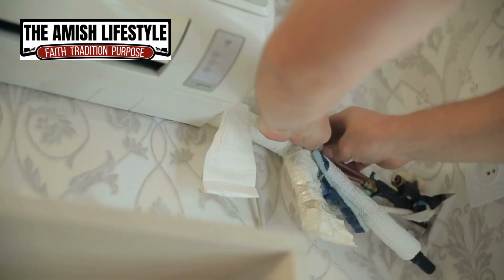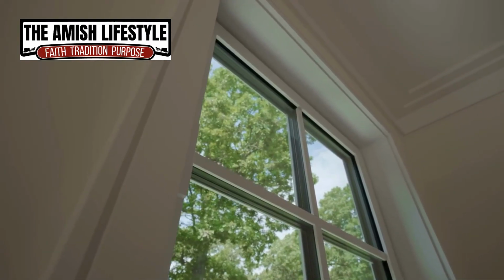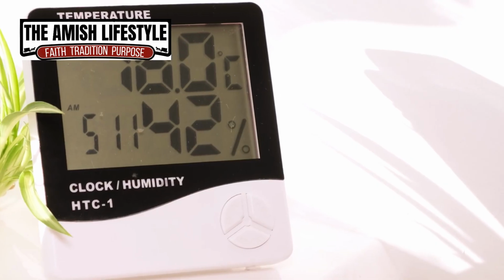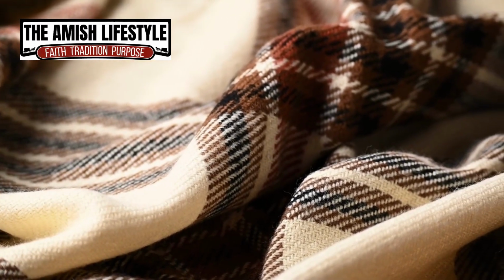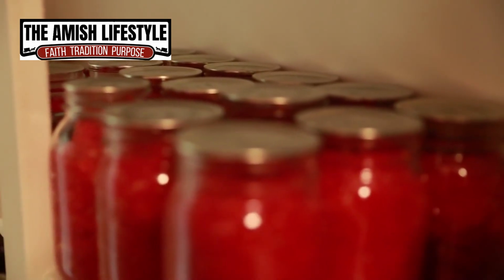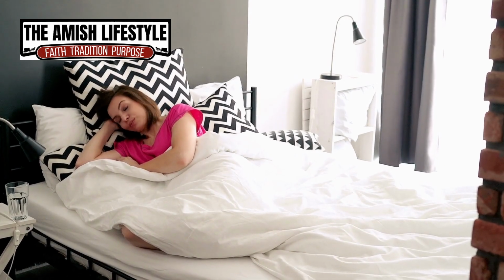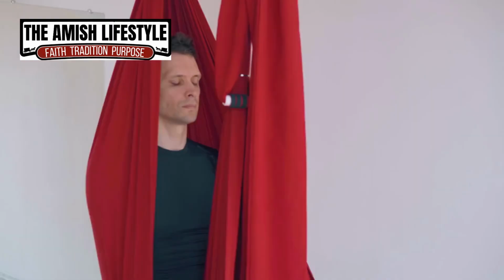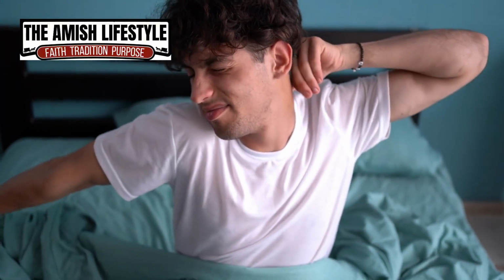30 Amish Tricks to Keep bedRooms Cool Without Air Conditioning even in 110°F Heat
Are you roasting in your bedroom during summer? 💦 Tired of sky-high electricity bills from running the AC 24/7? What if you could stay cool, calm, and comfortable—without spending a dime on air conditioning?

In this MUST-WATCH video, we reveal 30 SECRET Amish cooling tricks used by one of the most self-reliant communities in America—the Amish. These time-tested, off-grid, natural methods have kept families cool for generations, even when temperatures soar to 110°F (43°C)!

From ancient ventilation hacks to DIY shade solutions, strategic sleeping setups, and mind-blowing natural materials that pull heat away from your body—this video is a game-changer for anyone struggling with summer heat. 🌿

👉 You’ll discover:

✅ How to turn your bedroom into a natural cooling oasis using items you already own
✅ The #1 airflow trick that drops room temperature by 5–10°F in minutes
✅ Why the Amish NEVER sleep with windows closed (and what they do instead)
✅ Forgotten 19th-century cooling hacks that actually WORK better than AC
✅ How to stay cool without electricity, solar panels, or expensive gadgets

💡 Whether you’re prepping for a heatwave, living off-grid, trying to save money, or just hate the noise and dry air from AC—this video is for YOU.

🔥 WATCH until the end—because Trick #22 is so simple, you’ll kick yourself for not trying it sooner! 🤯

📌 TIMESTAMPS:
Intro: Why the Amish Stay Cool Without AC
Trick #1: The “Cross-Breeze” Window Hack
Trick #5: DIY Reflective Window Film (Under $1!)
Trick #7: The Bed Elevation Secret
Trick #12: Clay Pot Cooling System (No Electricity!)
Trick #22: The “Cold Sheet” Method (Instant Relief!)
Trick #30: Sleep Like the Amish (It’s Not What You Think)
BONUS: How to Cool Your Body WITHOUT Cooling the Room

👍 LIKE this video if you’re ready to beat the heat naturally